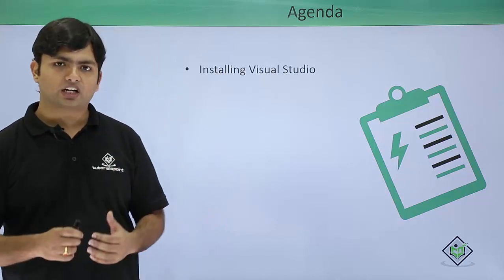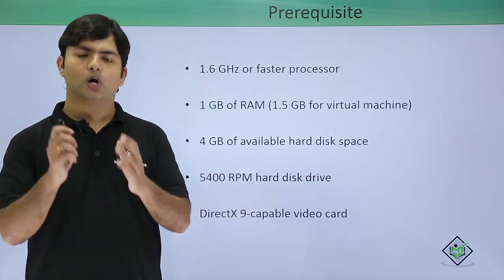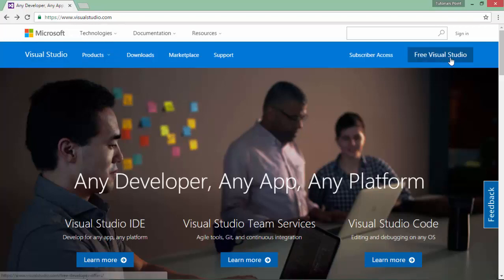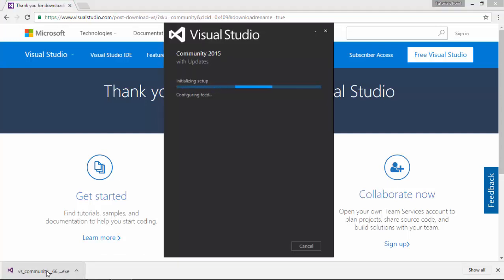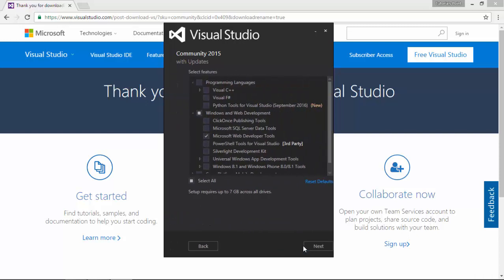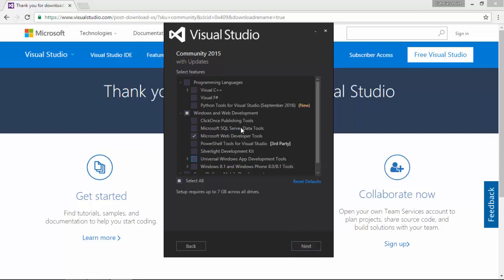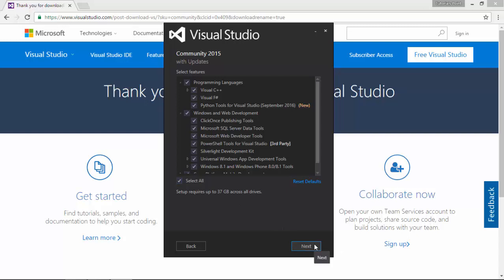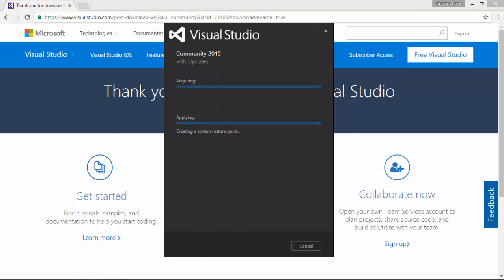C# - Environment Setup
Learn CSharp, Basic tutorial on CSharp, CSharp for beginners , fundamentals of CSharp , CSharp by Anadi Sharma, CSharp  by Tutorialspoint,